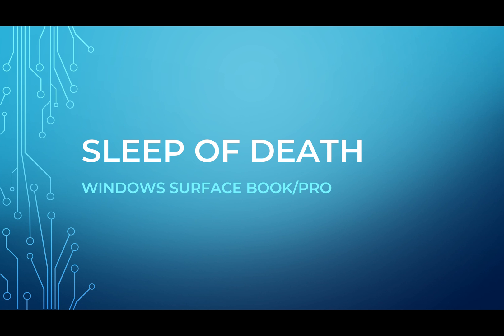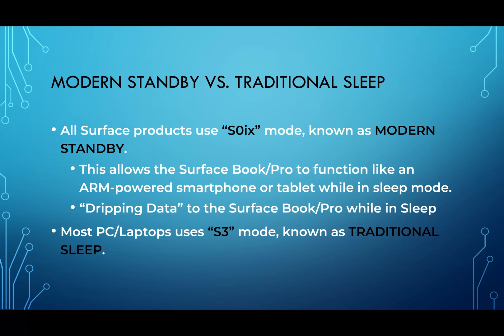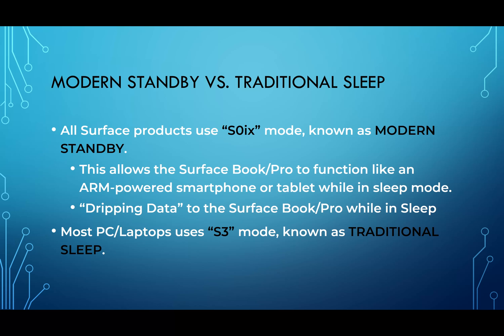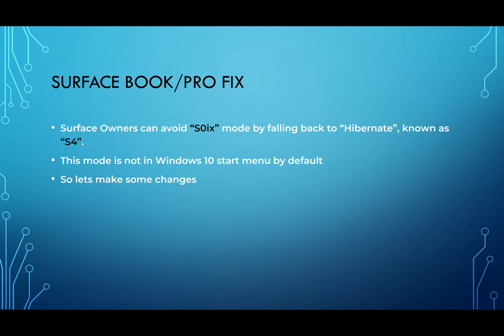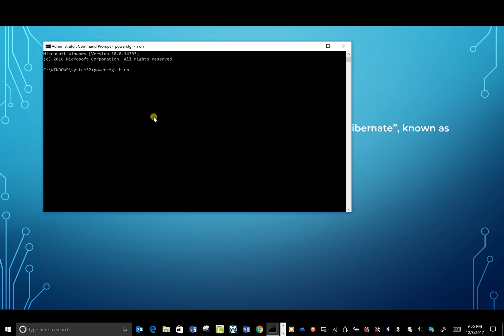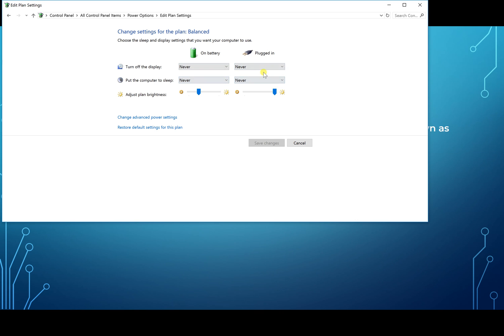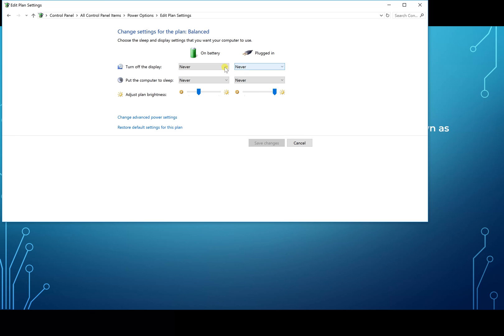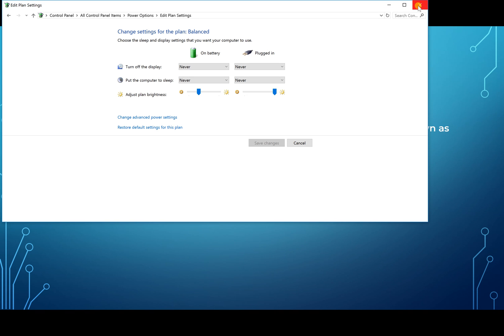How to Fix Surface Book/Pro "Sleep of Death" Black Screen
*Sorry for the bad audio. will upload an updated video with better audio.

This is my video tutorial on how to makes some changes on the Surface Book/Pro so that you don't get stuck in the black screen or "Sleep of Death." It is my temporary fix until Microsoft fixes the issue officially. A Quick 1 minute process that will enable Hibernate mode instead, and I find that my experience now with my Surface Book and Pro are more enjoyable after making these changes. The better fix, would be for Microsoft to fix this themselves, but hey sometimes you have to do it yourself.

1. Enable Hibernate Mode
2. Open CMD Prompt as Administrator and type: powercfg -h on
3. Open Control Panel and choose Power Options
4. If you have Balanced selected, choose it, and set all options for Battery and AC plugged in to NEVER
5. Got out one on the options and click on "Choose what the Power Button Does"
6. Click on "Change settings that are currently unavailable"
7. De-Select Sleep & Turn on Fast Startup
8. Go back into Power Options and click on "Change Advance Power Settings"
9.  Goto Power buttons & Lids and make sure to choose "Hibernate for all options"
10. All Set - Your Surface Book and/or Pro will now Hibernate instead of sleep and you will not get stuck in the Sleep of Death screen that most Surface family line are products suffer from.

-iQ